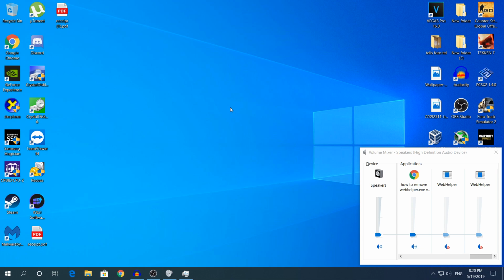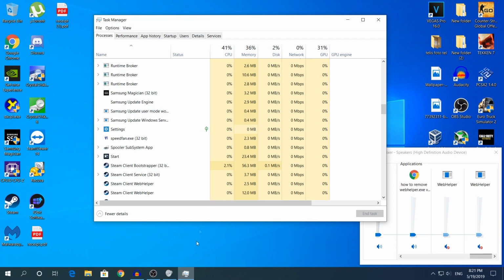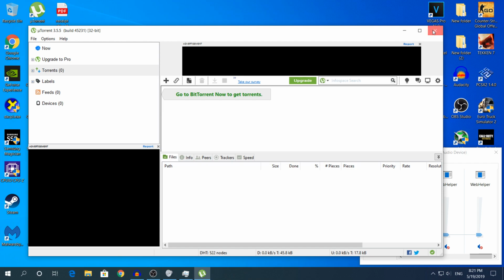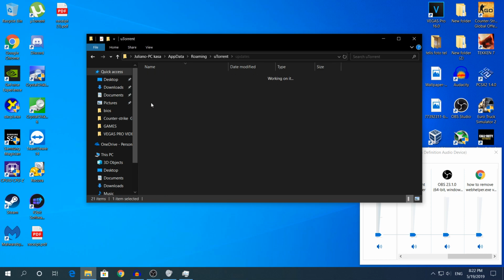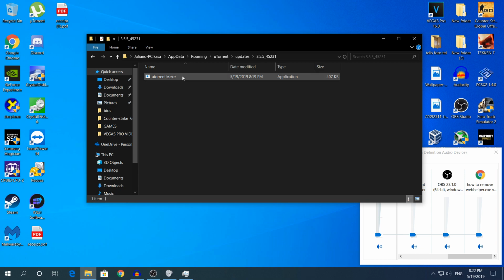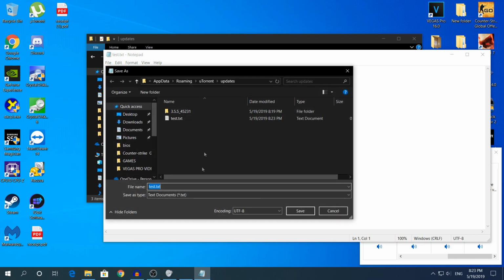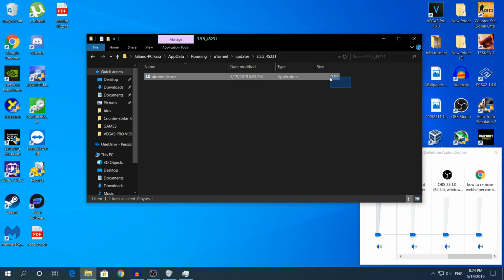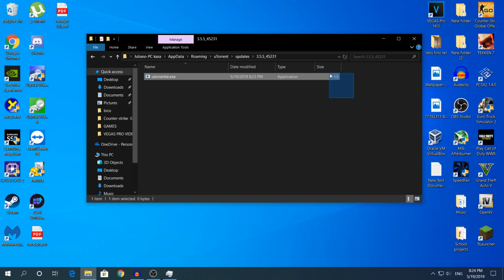How To Remove WebHelper.exe Virus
Hey what's going on guys my name is Alex and welcome back to another video today i'm going to show you How To Remove WebHelper.exe Virus.

Also if you saw i have Minecraft on my desktop, i'm just playing Minecraft to see how it is right now and wanted to play a bit Singleplayer

Follow the instructions if you didn't understand something in the video

Applications needed for this video and websites:

None

1. First of all open UTorrent or BitTorrent and then in the top left corner click "Options" then "Preferences" then in the "General" tab make sure the "Automatically install updates" is unchecked because if you have it checked it won't work.

2. Next kill the process because if you have it open, again it won't work so make sure you have fully closed UTorrent or BitTorrent. Now right click in the start menu and click "Run", here type "%appdata%" (without the quotes ofc) then click "OK" or "Enter". Now find the folder "uTorrent" or "BitTorrent" and open it then open the folder "updates". Here if you have multiples folders and files delete the old ones and make sure you have latest version of UTorrent in that folder.

3. Now open the latest folder mine is "3.5.5_45231" (this video will get outdated in a few months so make sure you have the latest version) and inside it you will see "utorrentie.exe" that's what causing the "WebHelper" virus. If you delete that .exe it will reappear when you open UTorrent so to fully remove that go back in the "updates" folder and right click then "New" then create a new "Text Document" and type whatever you want you will delete it after 30sec. Now open that document and you do not need to type anything what you need to do in the top left corner click "File" and then "Save As...", here in the bottom you will see "Save as type:" change that to "All Files (*.*)". Now go in the folder with the virus in it and click the virus or type in the "File name:" "utorrentie.exe" then hit "Save"

4. You're not done yet you have last more step, before you did the change if you saw the virus was 407 KB half a MB and after the change it is 0 KB so that's good. Now go back in the "3.5.5_45231" and right click the "utorrentie.exe" and hit "Properties". Finally check "Read-only" it is in the end next to "Attributes". You're done! now you won't have any issues!